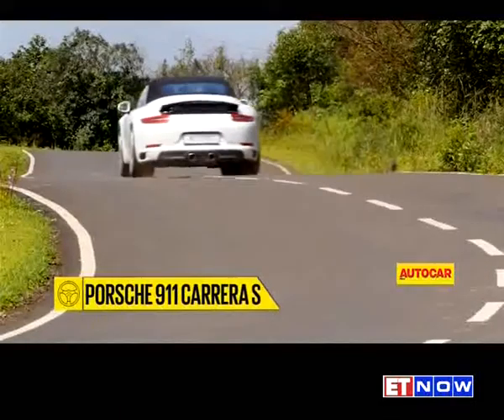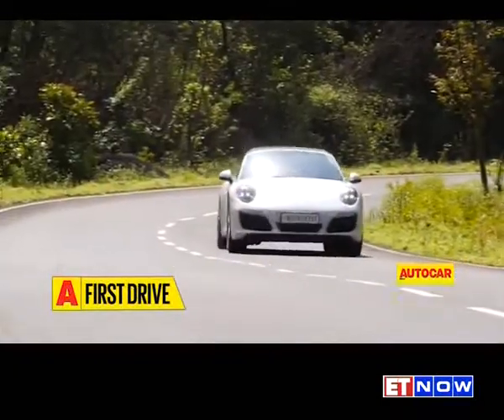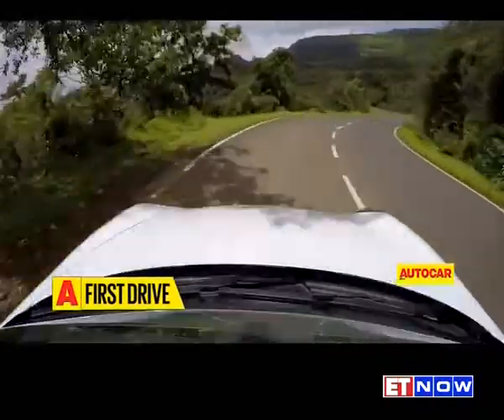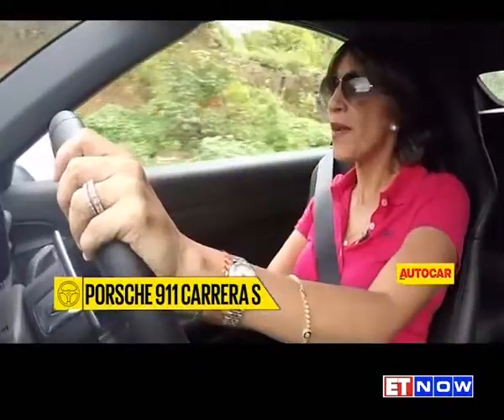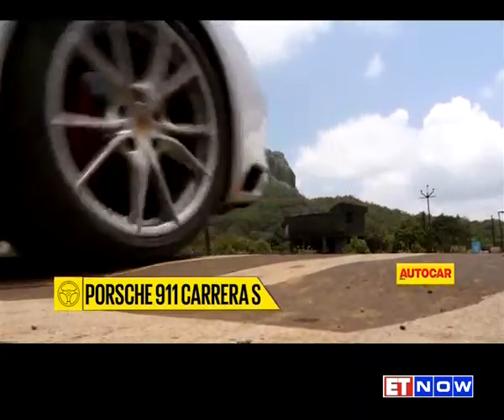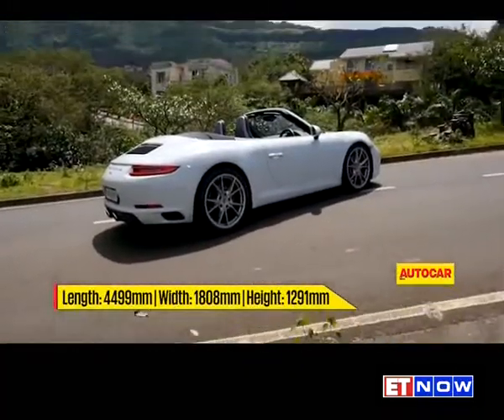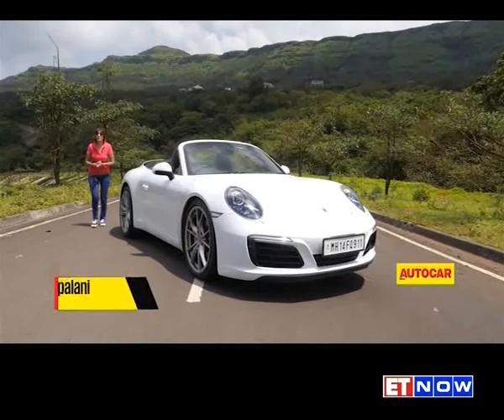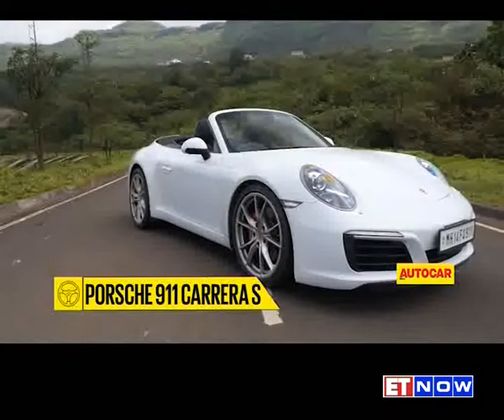Porsche 911 Carrera S First Drive & Review | Autocar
Have turbos spoiled the 911? Or is this new 911 with the downsized twin-turbo motor the best one yet? Tune in to find out.